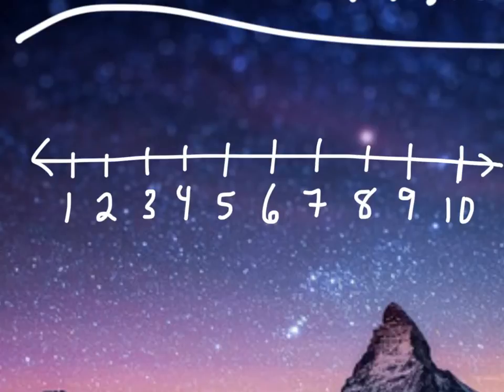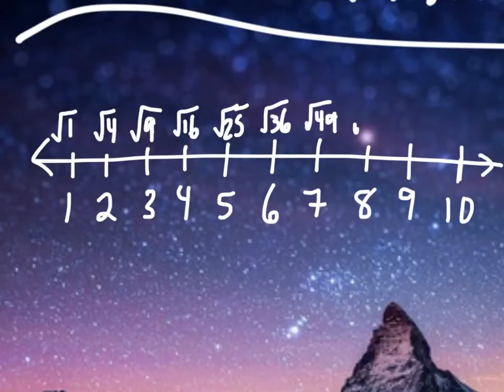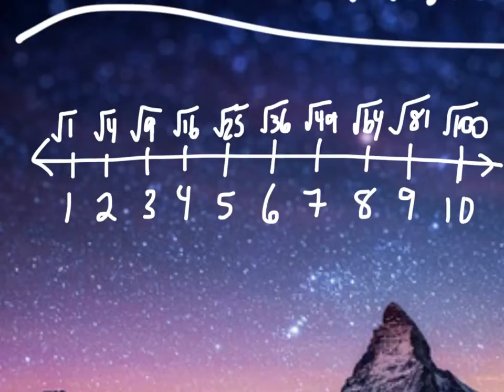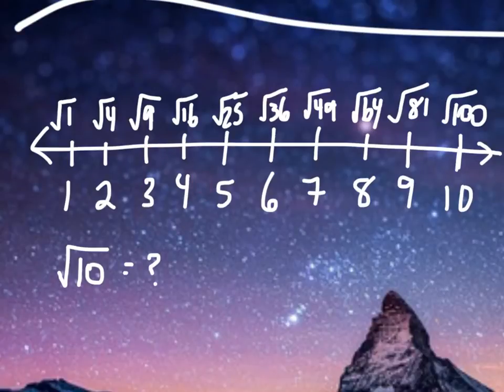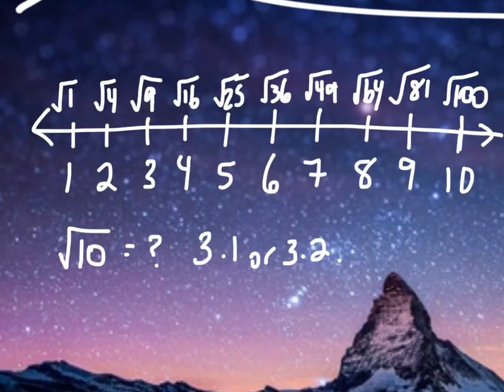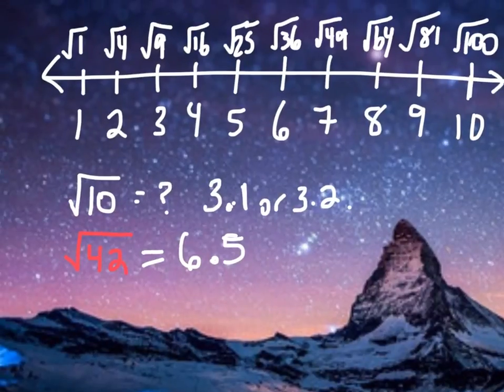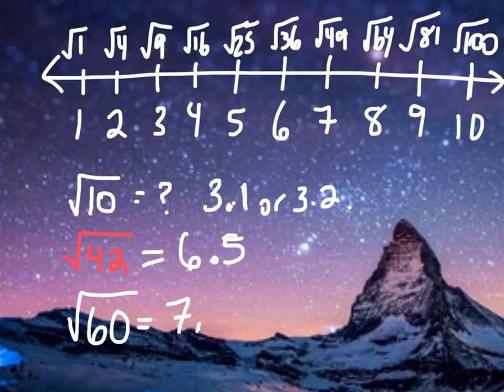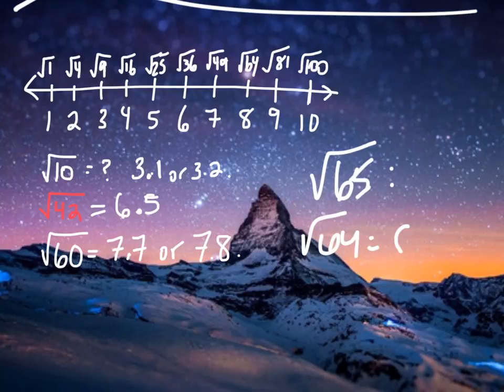Grade 8 Math: Level 4 Pythagorean